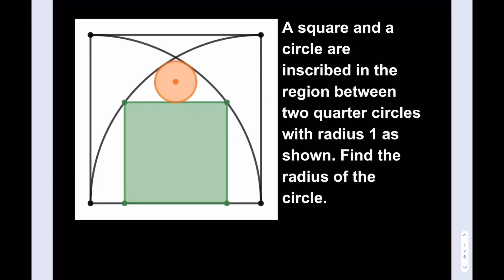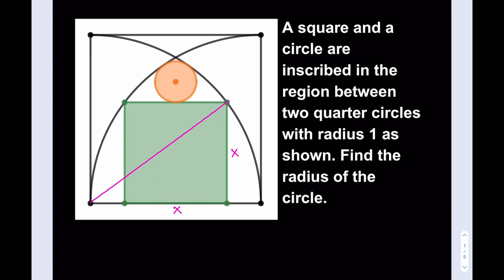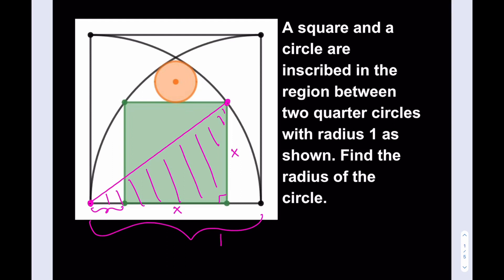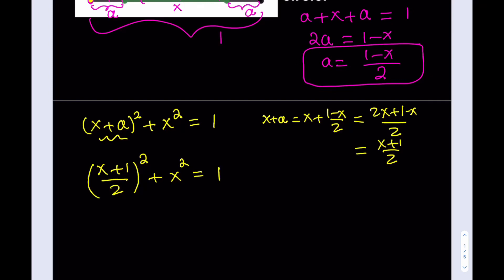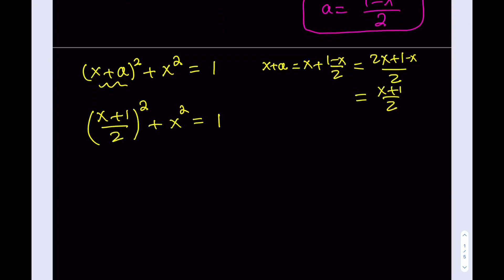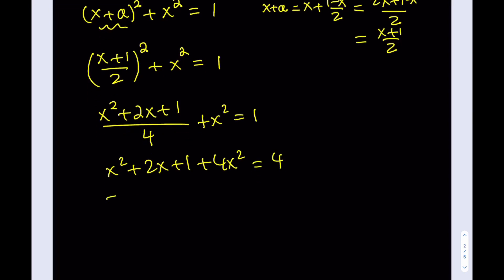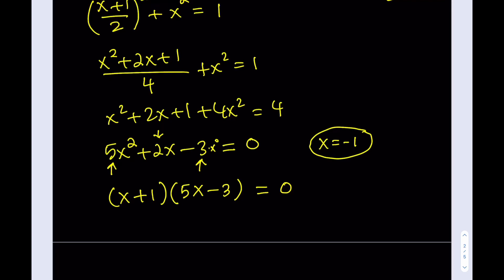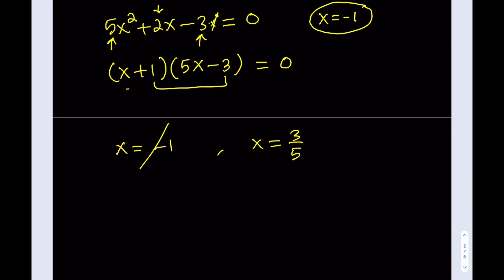A square and a circle, a sangaku puzzle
This video is about a square and a circle that are inscribed between two quarter circles.